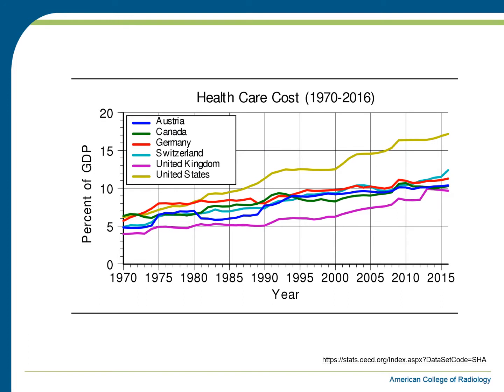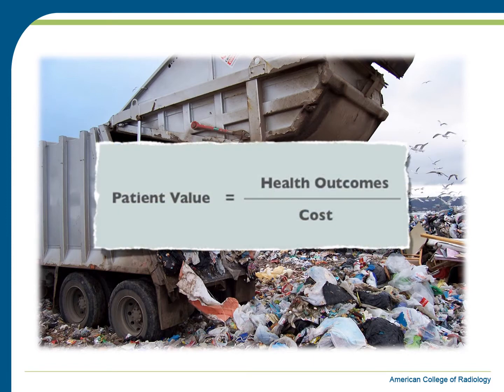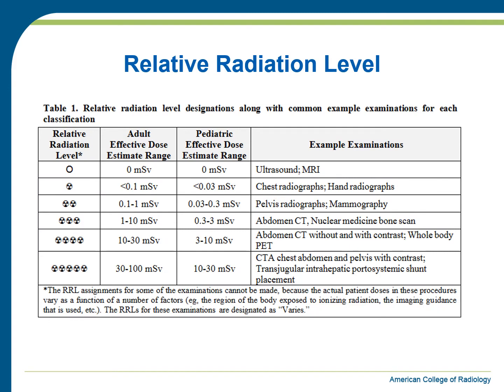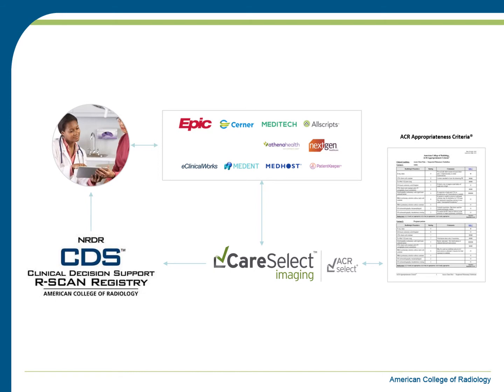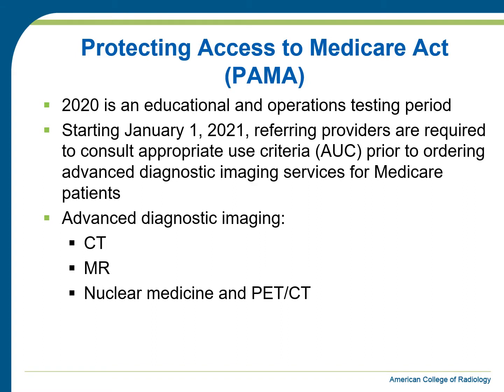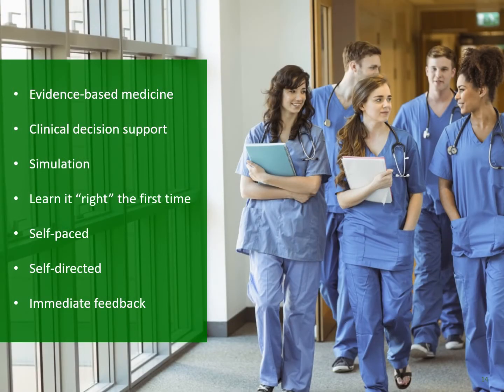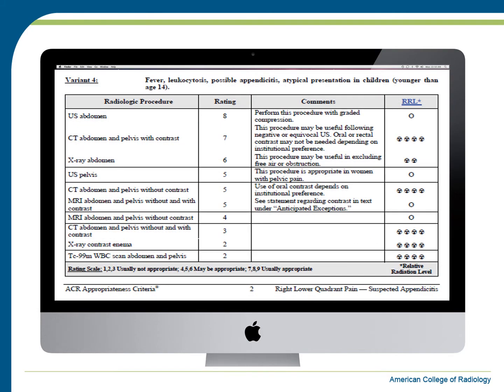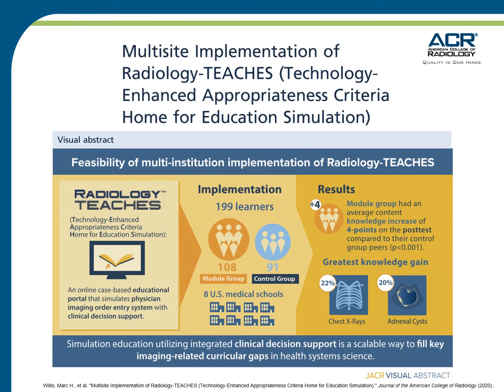Introduction to Radiology-TEACHES